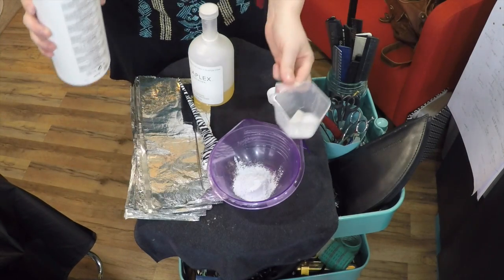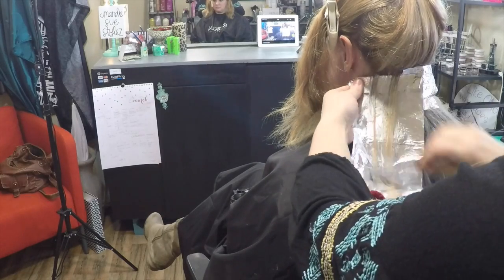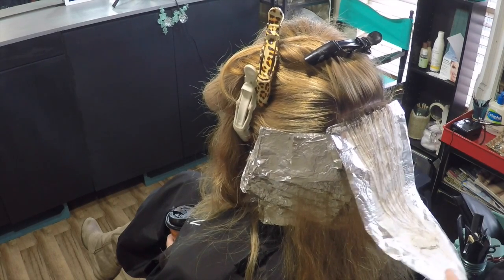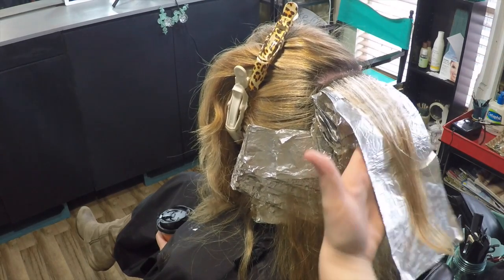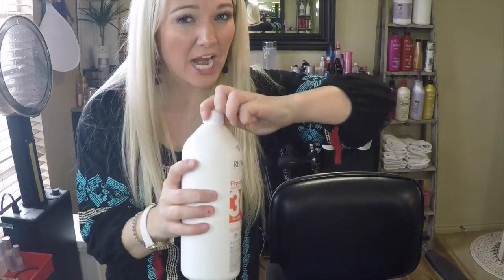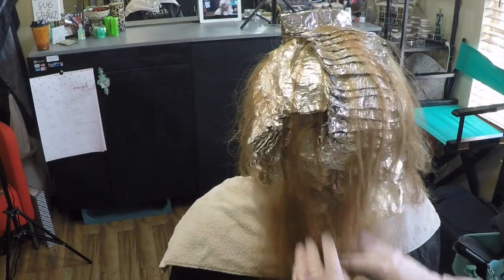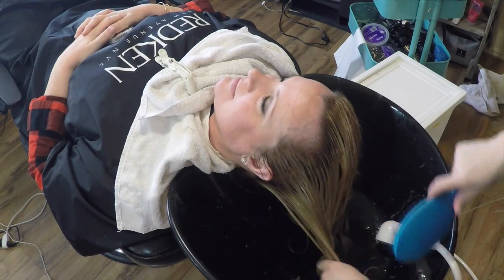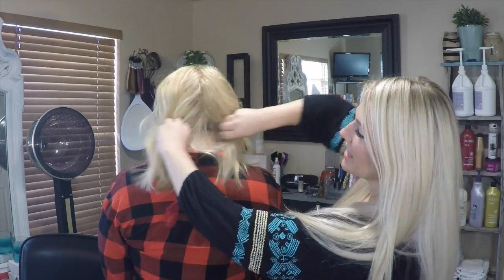Olaplex Blonde Goes Platinum Blonde | PART 2| HighLift Blonde Idol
Olaplex is saving my life and my clients hair!! Blonde Idol HighLift I do like BUT I am not 100% yet!  Sometimes Hair doesn't always do what you want in  the first setting! Understand that its OK!  The end result came out beautiful!! We were so happy with the Color and its still on her head after doing a super fresh overlap with lightener!  Here is the Part 1 video if you didn't watch it!!